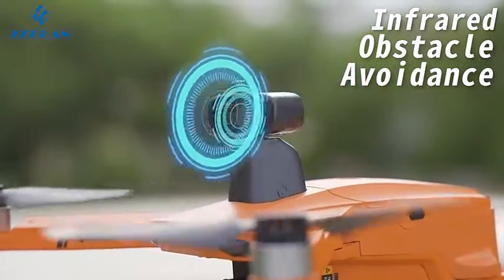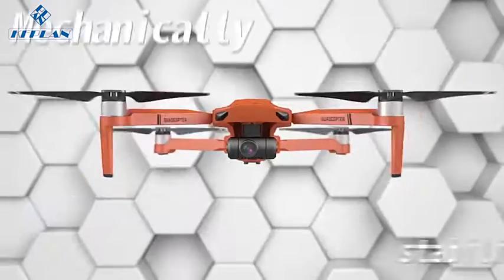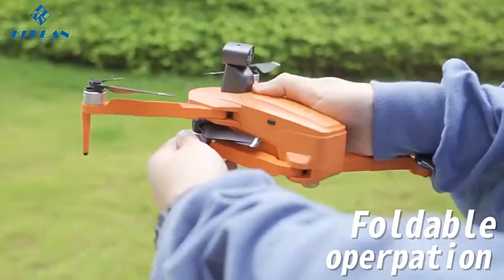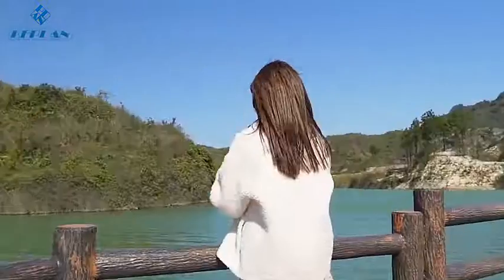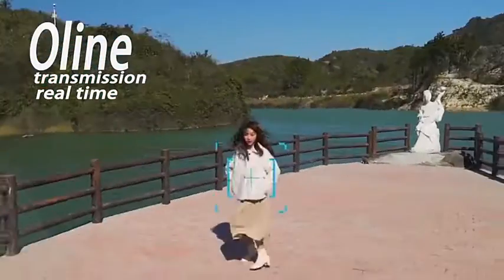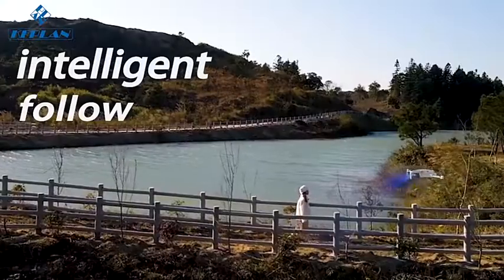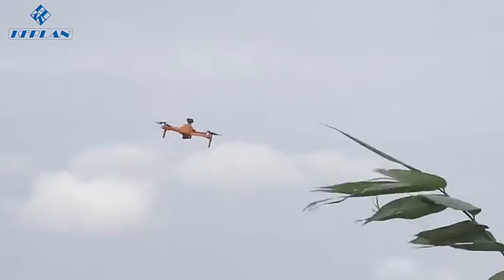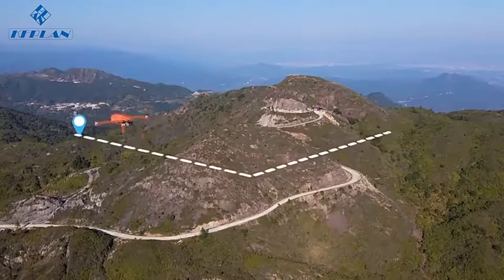KF102 MAX GPS 5G WIFI Drone professional quadcopter 4k hd video camera drone unmanned aerial vehicle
CS049742
color:gray
battery: 7.4V 2200mAh li-poly
battery for remote:3*AA（no incl.)
charging way:USB
charging time:about 180 mins
flying time:about 22 mins
control distance:about 800 meters
WIFI distance:about 500 meters
features:up/down,forward/backward,turn left/right,GPS,fixed point wrap,gesture recognition,optical positioning